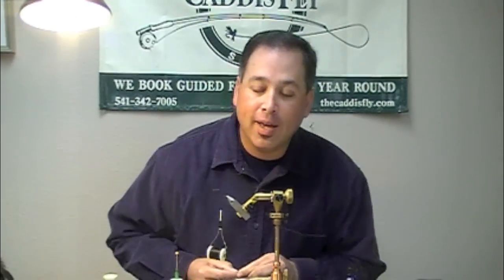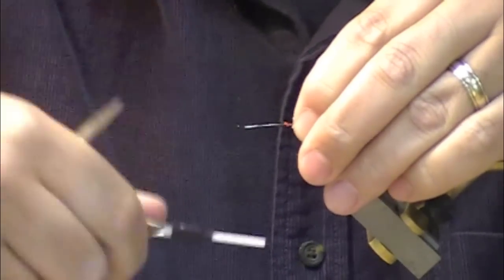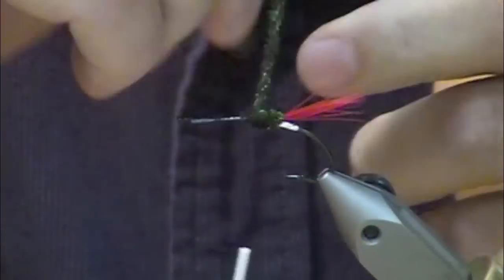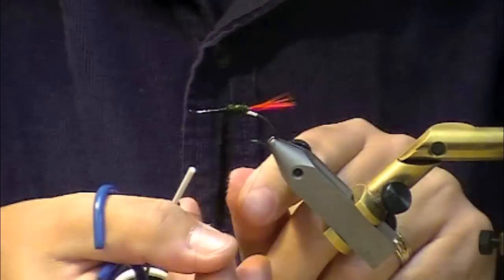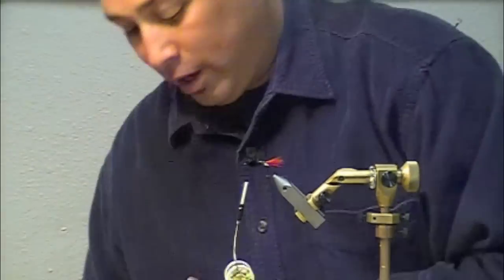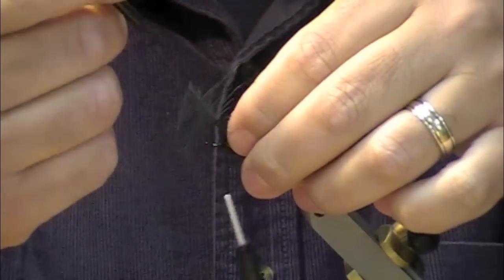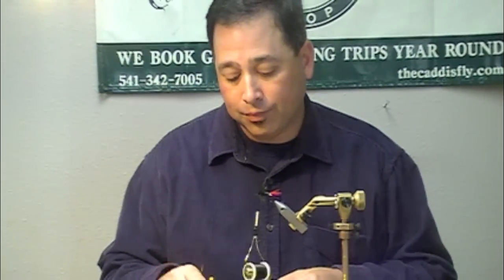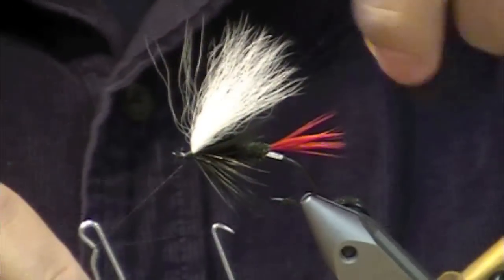Tying the Spade Skunk Steelhead Pattern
The Spade Skunk style steelhead fly pattern is a classic for summer steelheading. The video demonstrates how to create a durable body with both peacock and ostrich herl. The Steelhead Spade Skunk is an effective fly for steelhead throughout the pacific northwest and beyond.